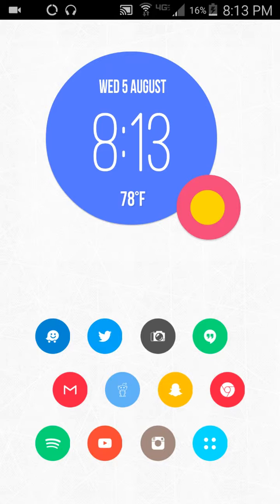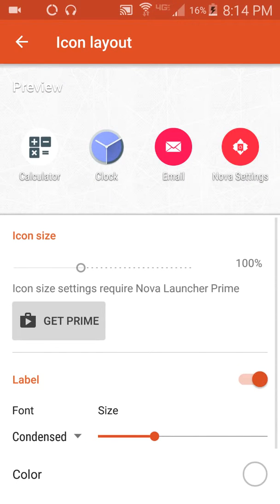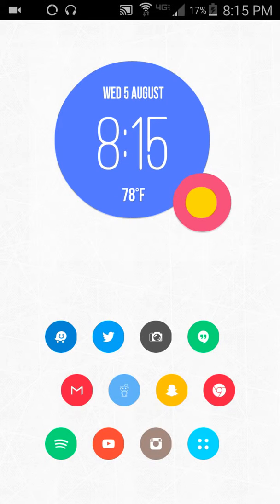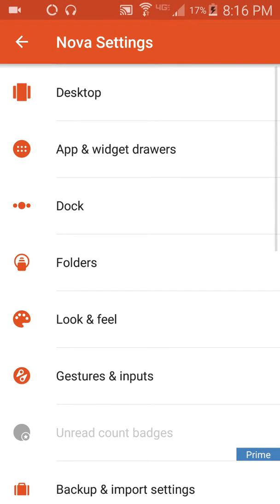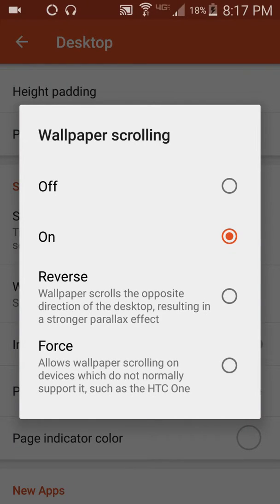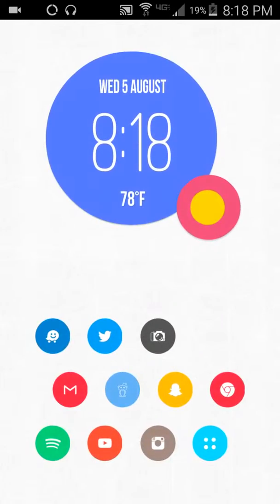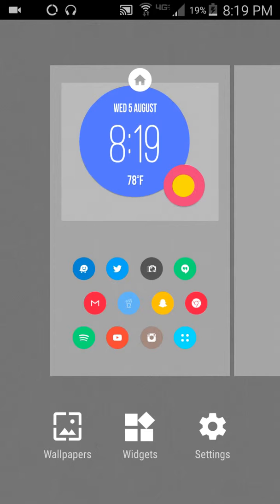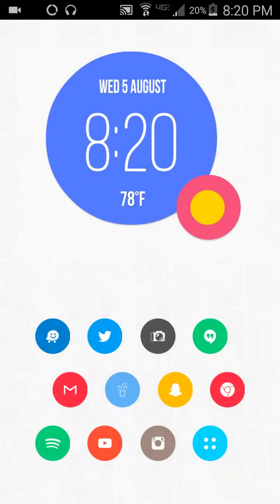Using Nova Launcher: pt 1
Talking about whats under the desktop tab on Nova Launcher. I will have a new video out soon for pt 2 on app & widget drawer section.